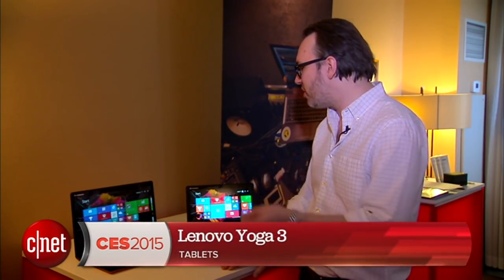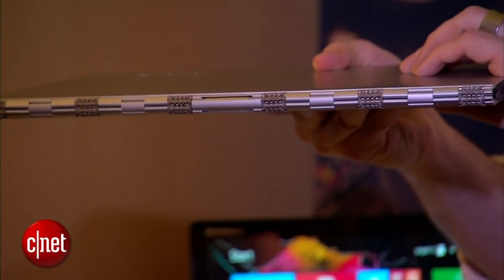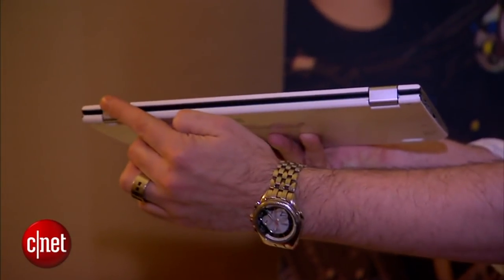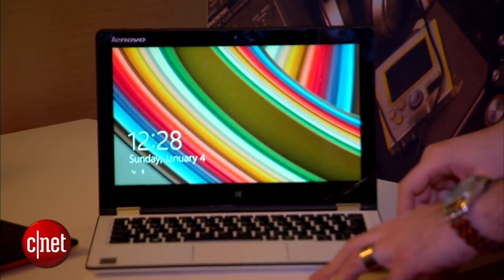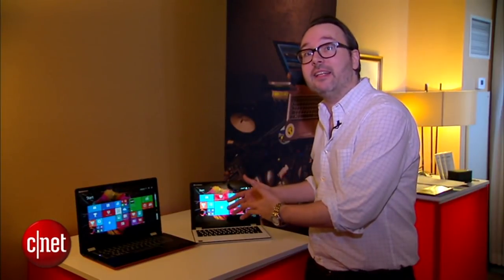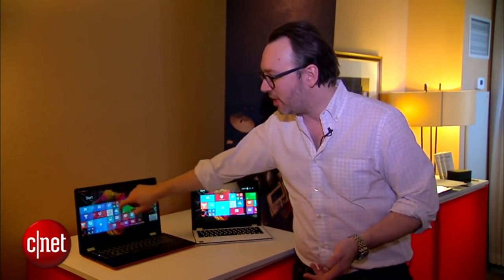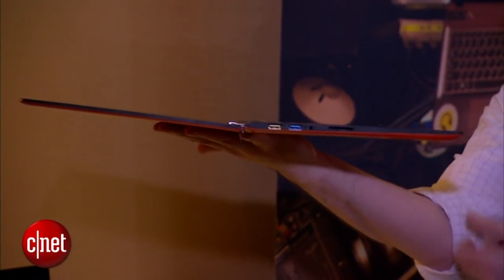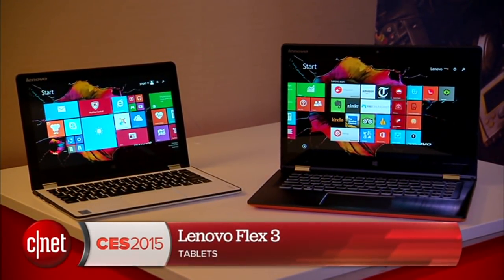Lenovo adds new sizes with the Yoga 3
But the hybrid line leaves the eye-catching watchband hinge behind in these lower-cost models.